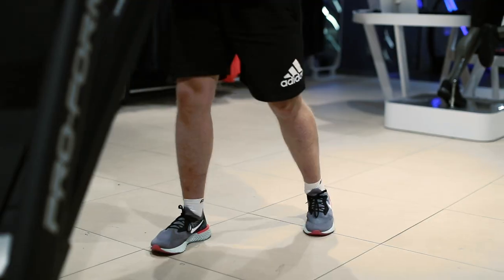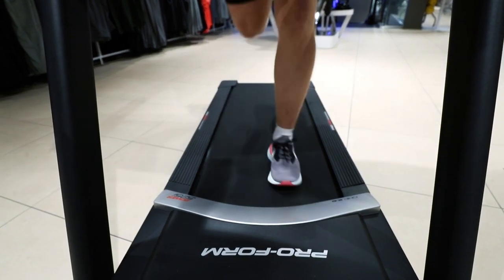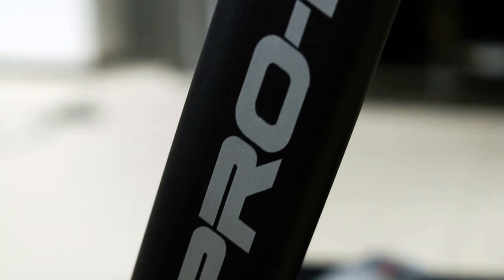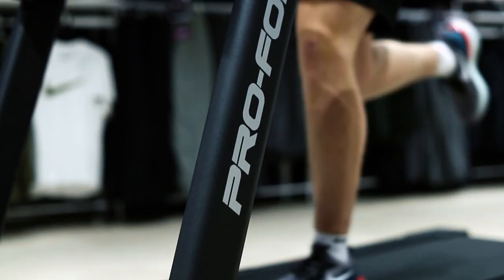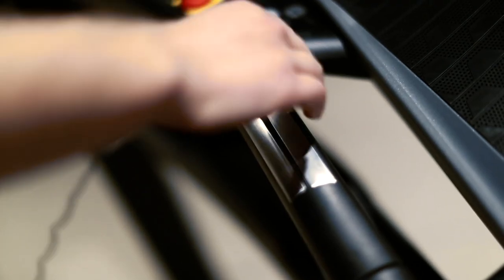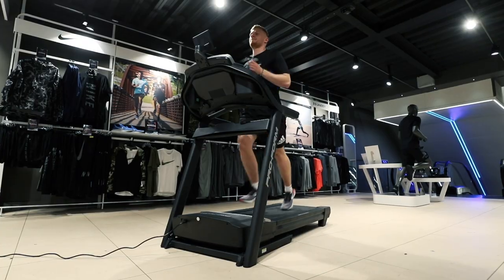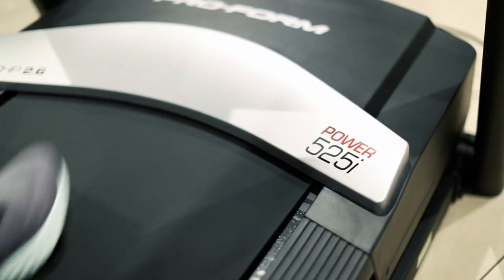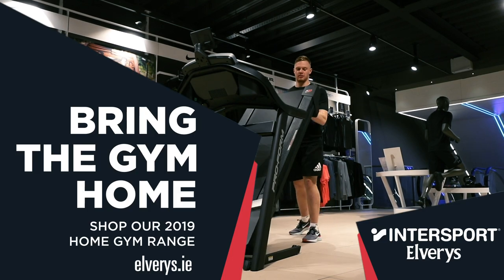ProForm 525i Treadmill at Intersport Elverys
PROFORM 525I TREADMILL
The ProForm 525i Treadmill lets you mix it up every time. Featuring 20 pre-set workouts apps, speed up to 18km/h & quick incline up to 10%. With adjustable ProShox cushioning, no two runs are the same.